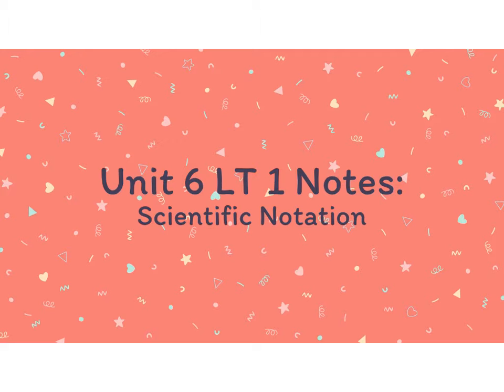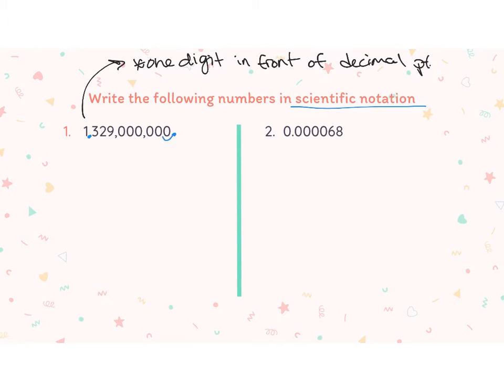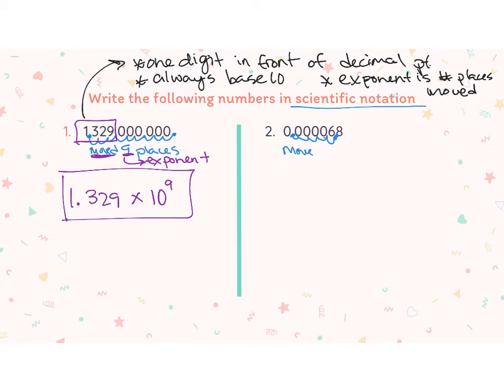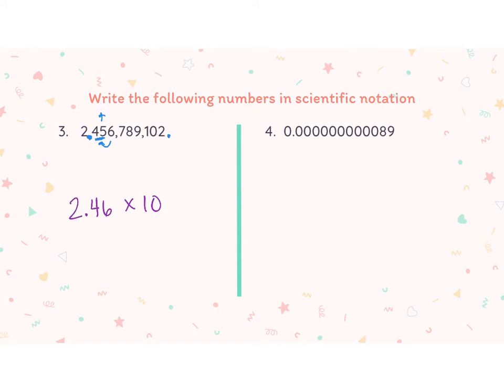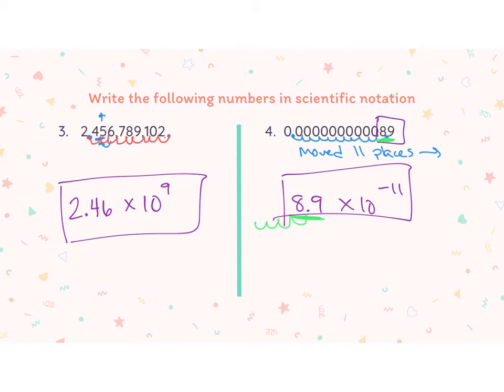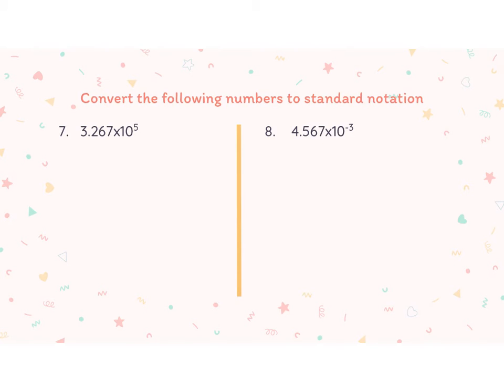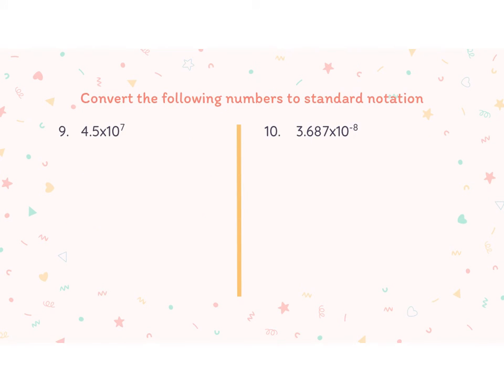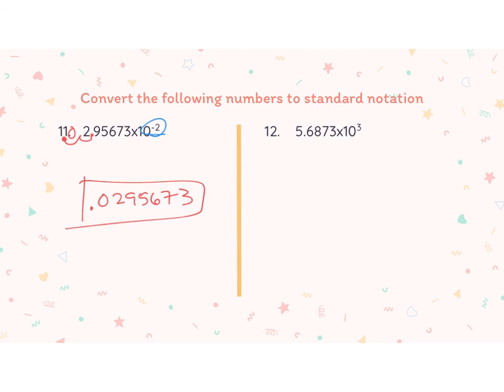Unit 6 LT 1 Notes Johnson